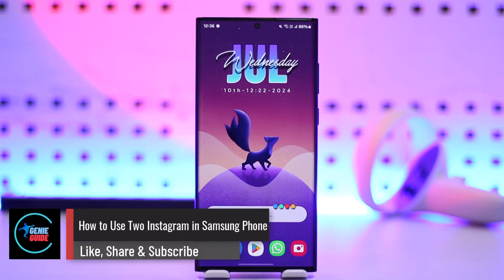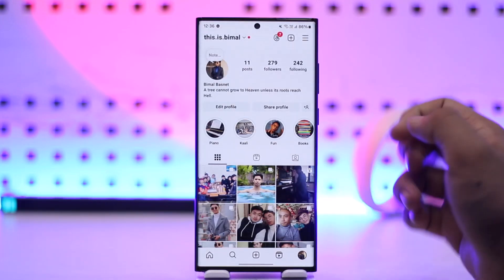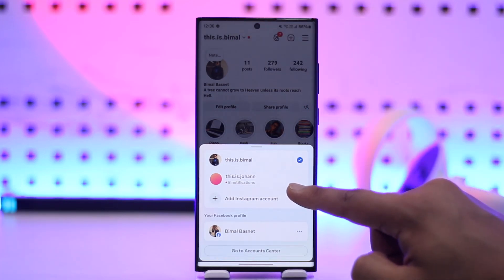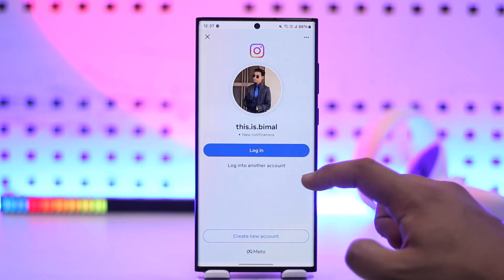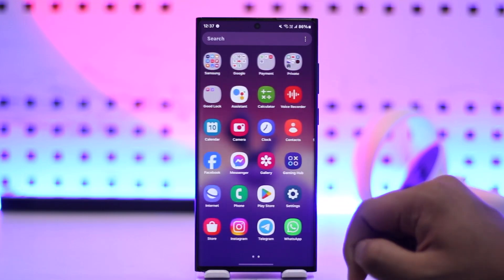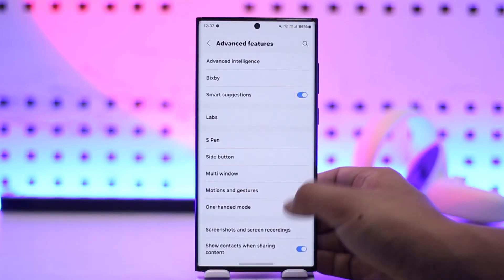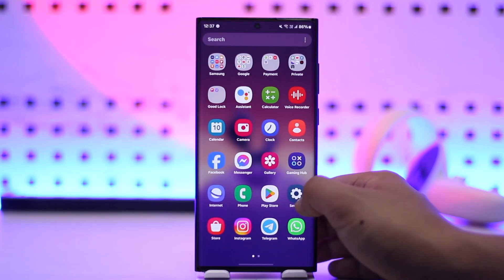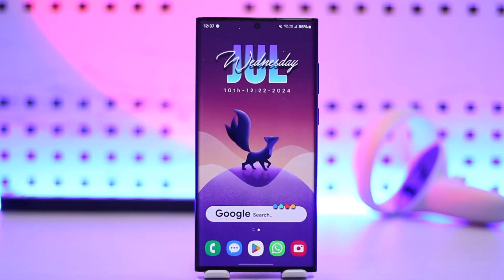How To Use Two Instagram In Samsung Phone !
This video demonstrates how to use two Instagram accounts on a Samsung phone. It outlines two methods:

Adding Multiple Accounts within the Instagram App:

Open Instagram and tap on your profile icon.
Tap on your username and select "Add Instagram account."
You can add as many accounts as you want by logging into existing accounts.

Creating a Separate Copy of the App using Samsung's Dual Messenger:

Go to Settings - Advanced features - Dual Messenger.
Turn on the toggle for Instagram to create a second copy.

The video notes that the first method is usually sufficient for most users, while the second method allows for using two separate instances of the app with different accounts.

Chapters:
0:00 Introduction
0:11 Adding Multiple Accounts within Instagram
0:34 Creating a Separate Copy using Dual Messenger
0:55 Conclusion